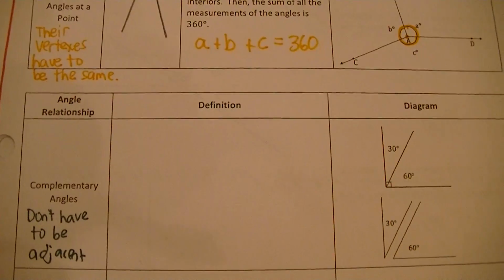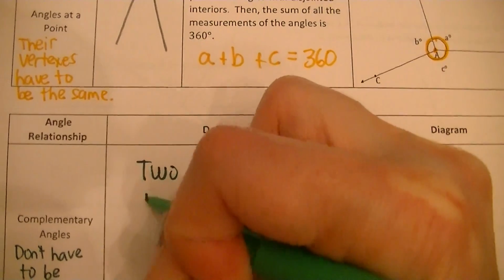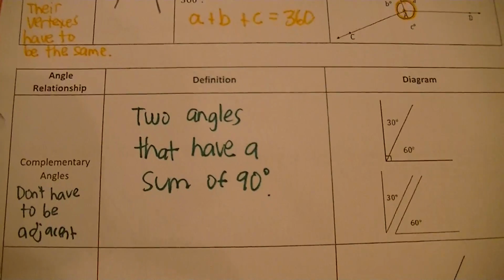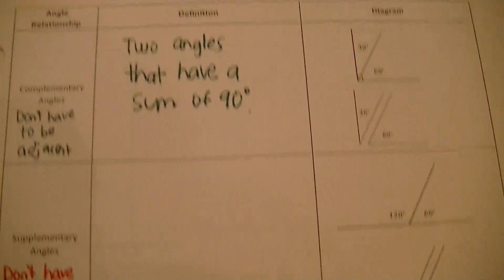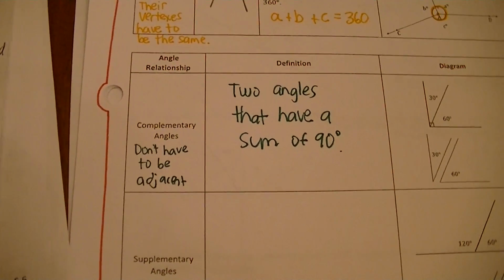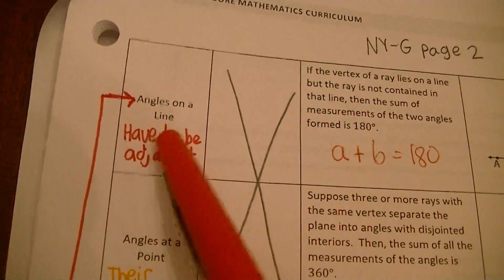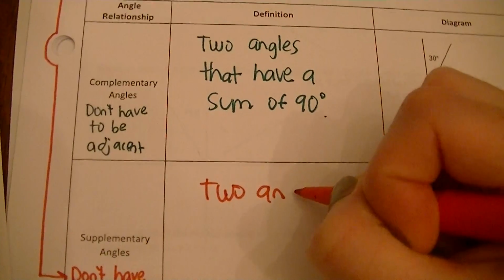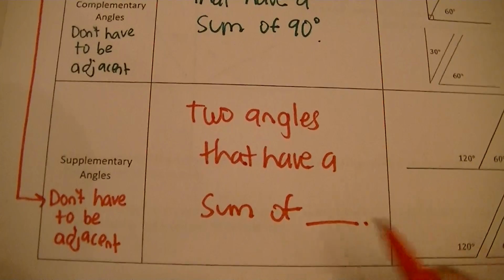NY-G Page 2